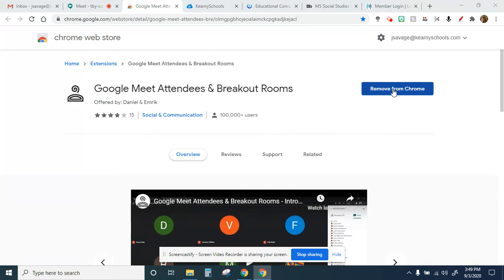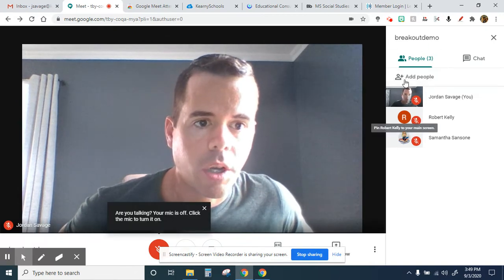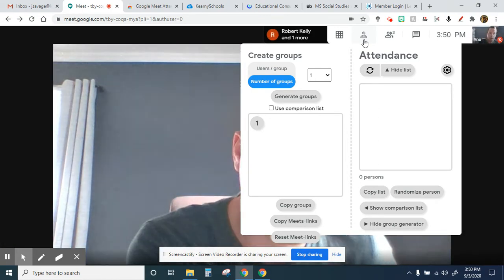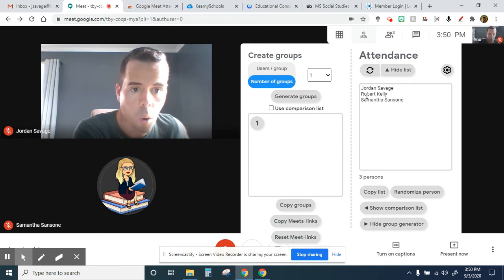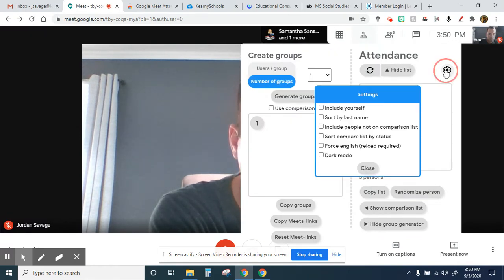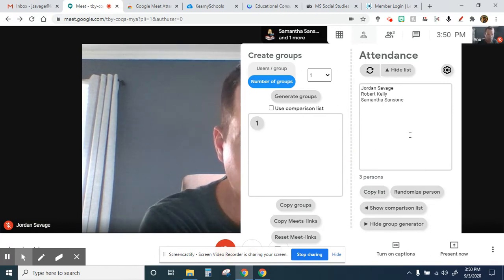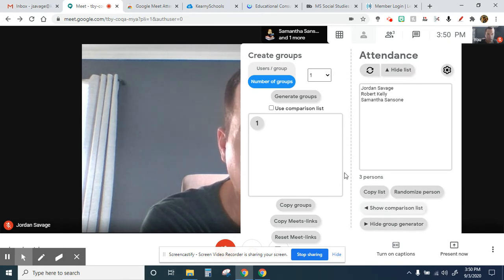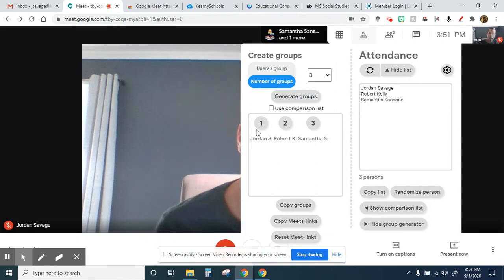Using the Google Meet Attendees & Breakout Rooms Extension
1. Click install
2. Make sure you have Google Meet Grid View installed
3. Open Google Meet (or refresh the website if it's already open)